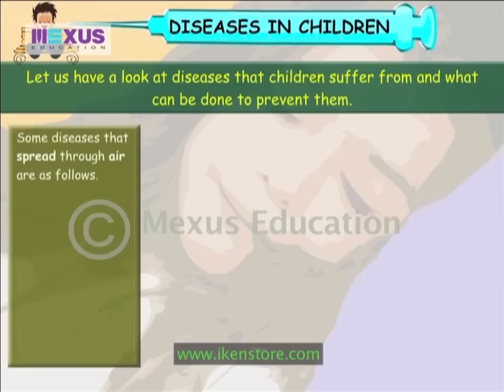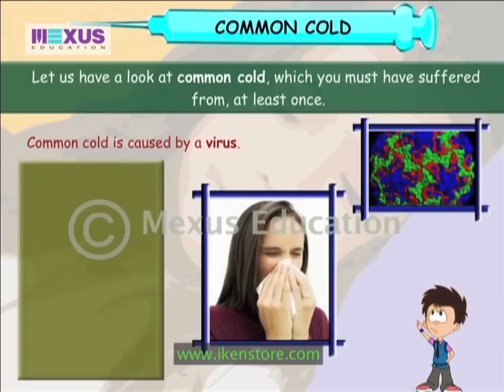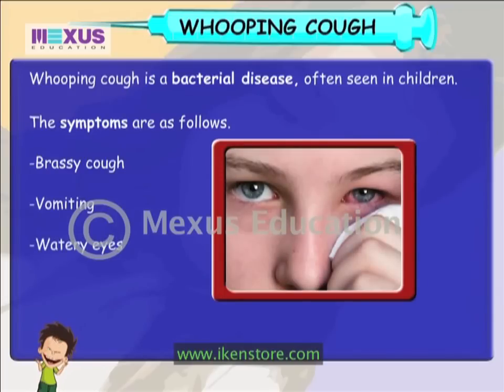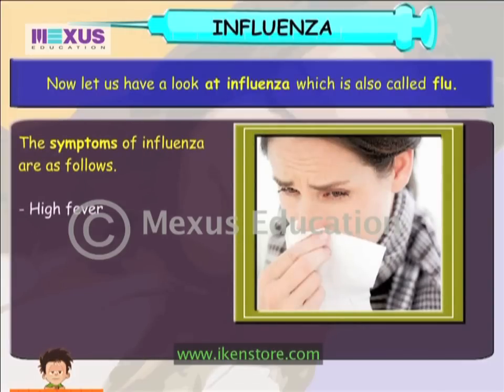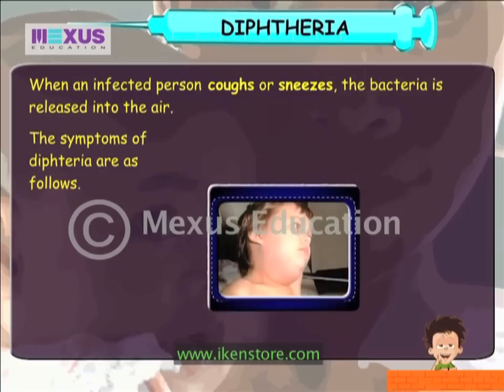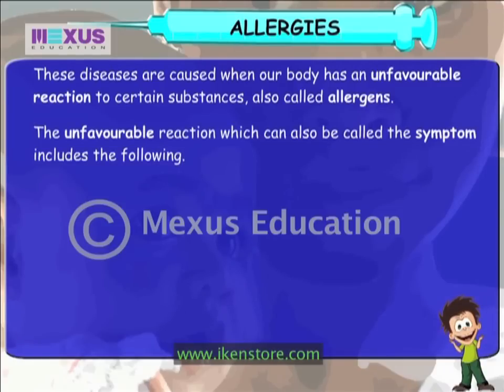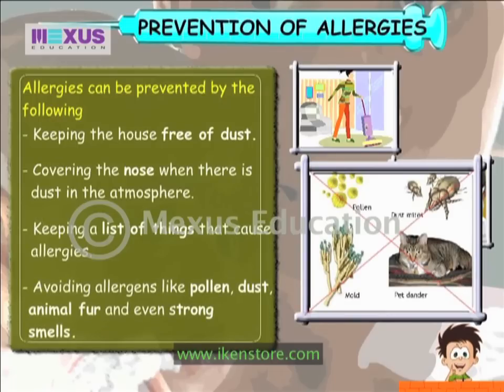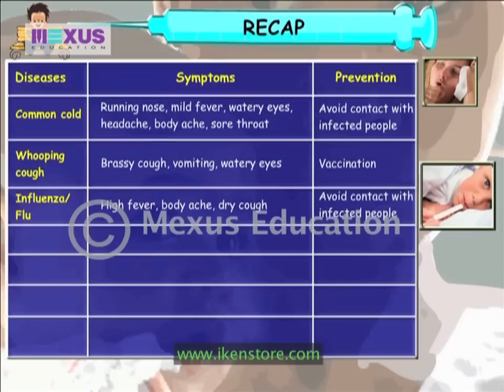Diseases Caused in Children and their Prevention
Learn about the different diseases found among children in an animated manner where the animated characters help you to understand the prevention of such diseases.